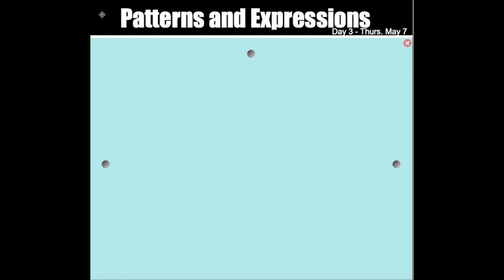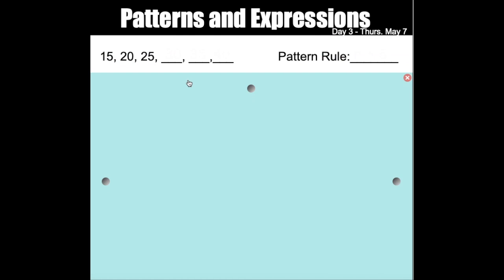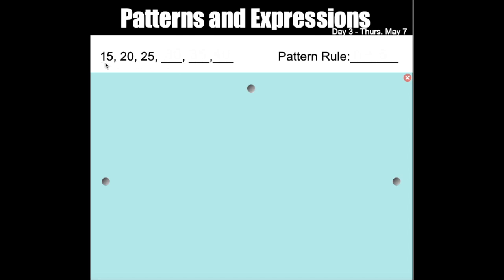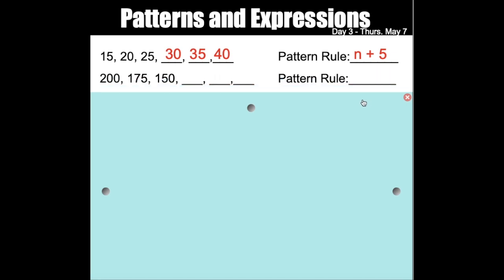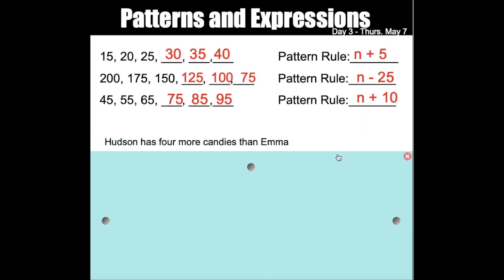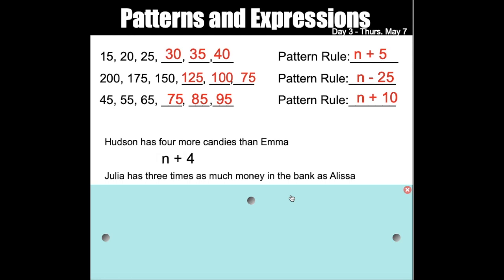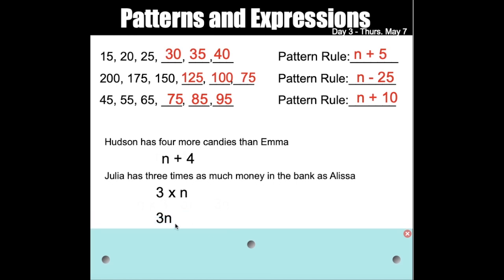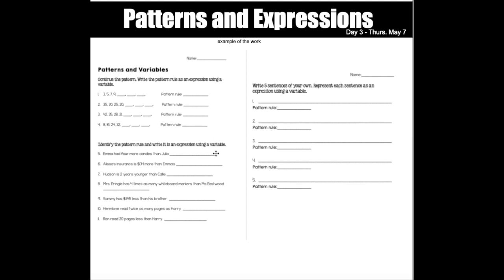Day 3 - Patterns and Expressions